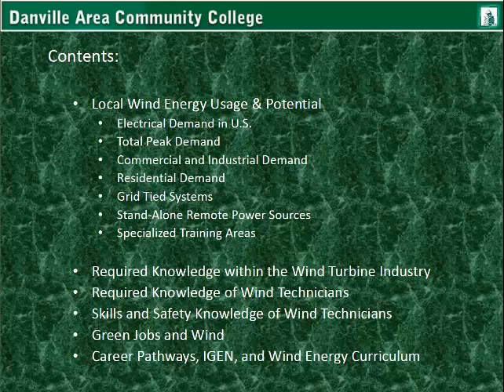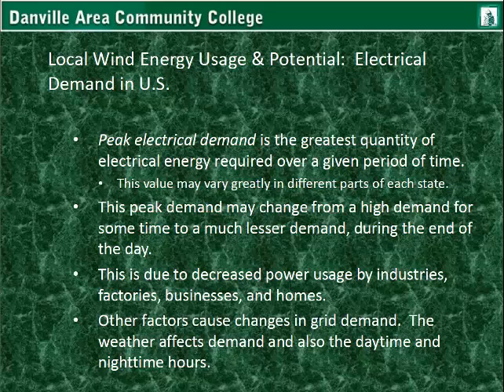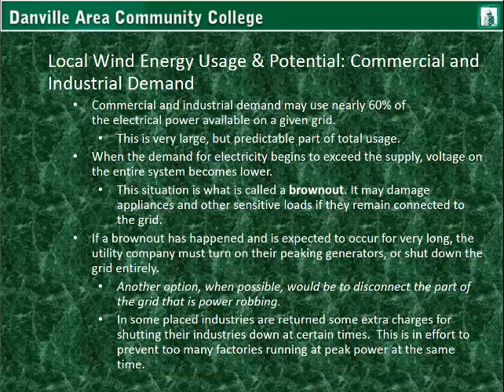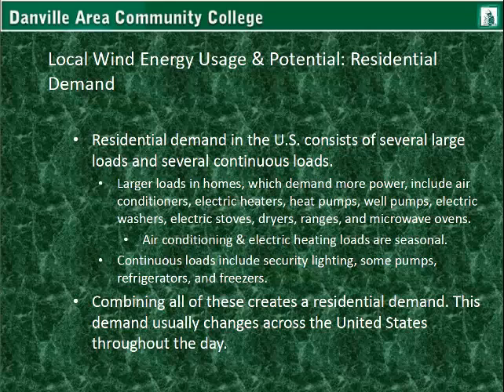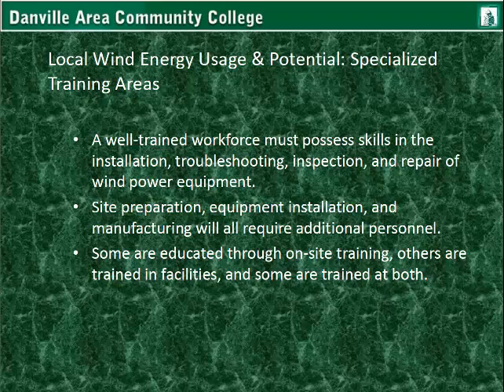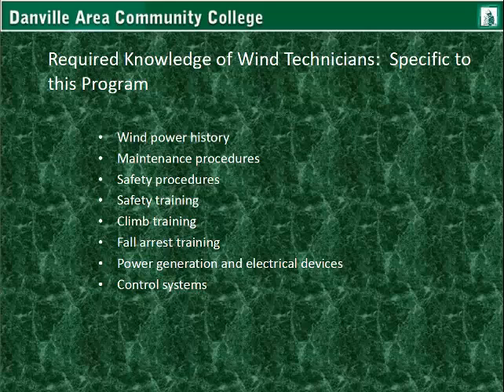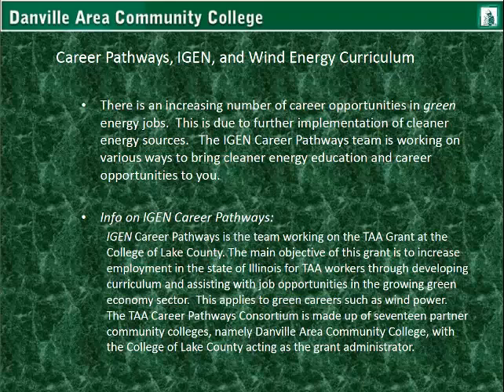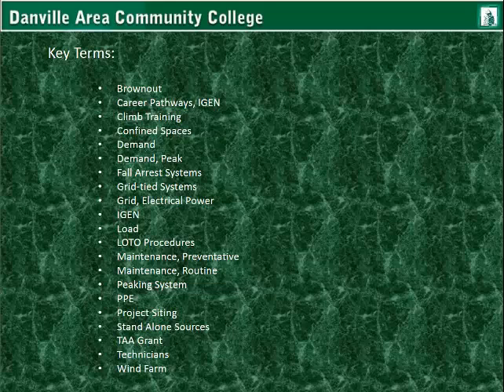M1L2 PPt Lecture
Attribution:CC-BY 3.0 Danville